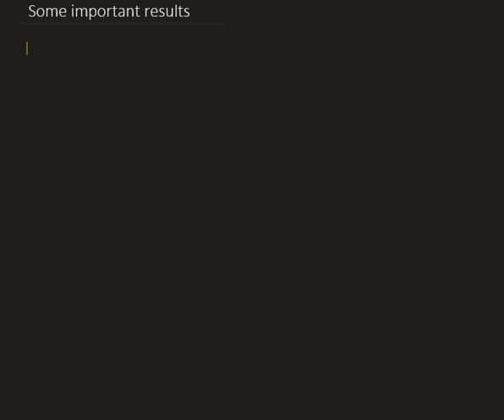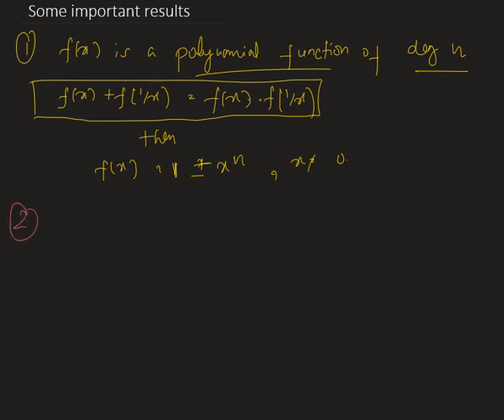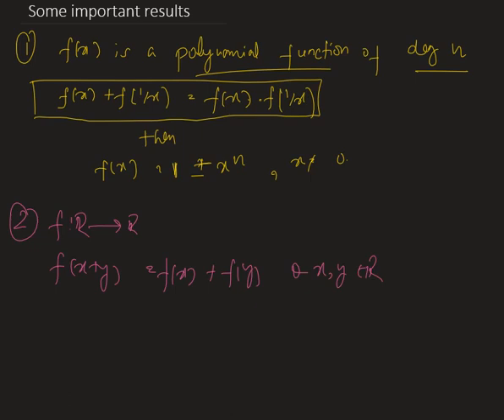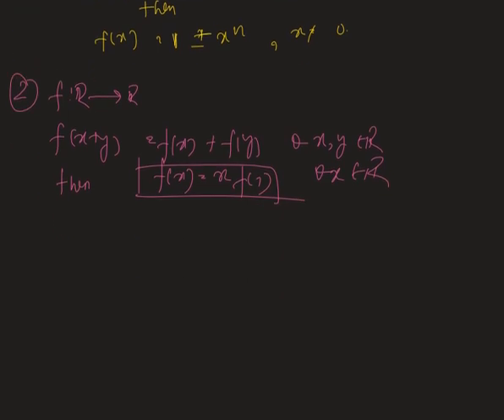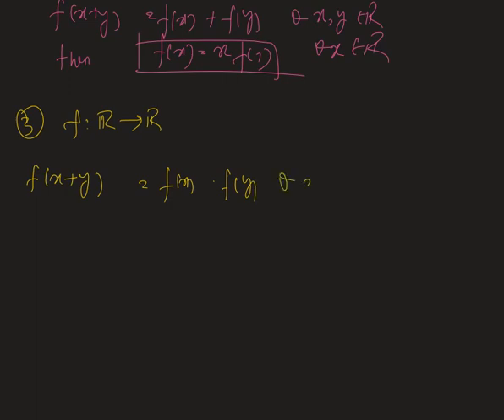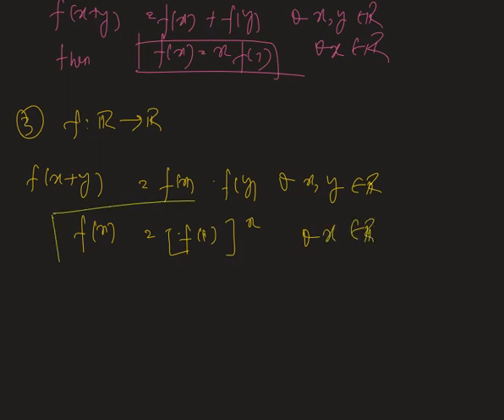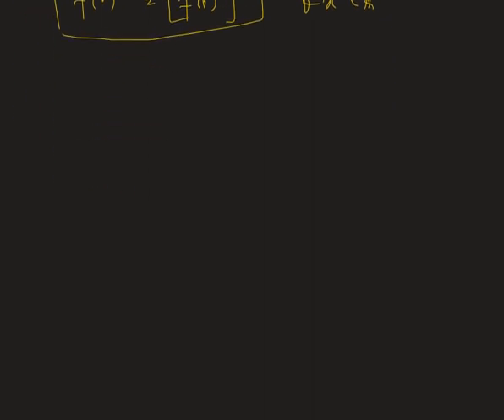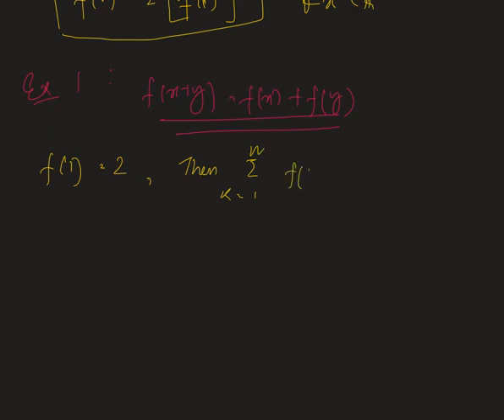IMPORTANT RESULTS ABOUT REAL FUNCTION || MATHEMATICS || SOURAV SIR'S CLASSES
Know all important results about real functions in just less than 6 minutes.

A real function is a mapping or function whose domain and codomain are subsets of the set of real numbers R. It is frequently understood in many areas of mathematics that the domain and codomain of any function under discussion are of the set of real numbers.